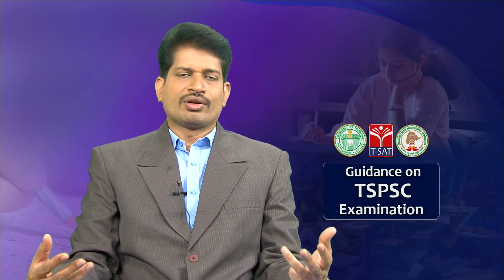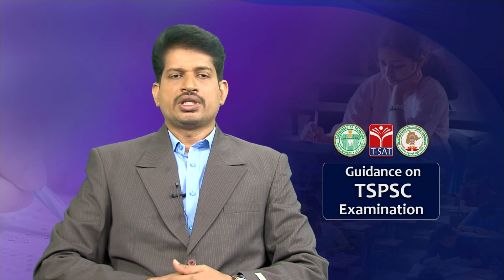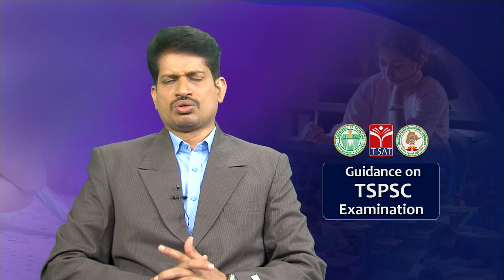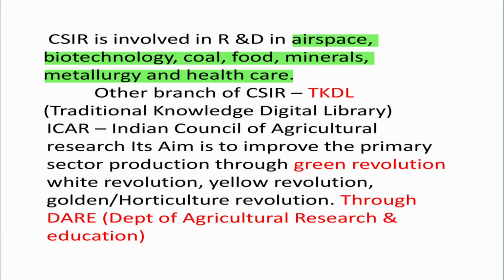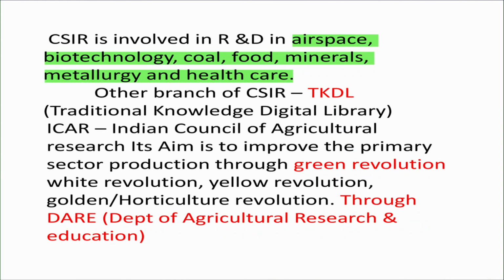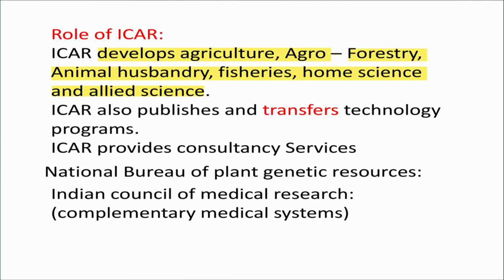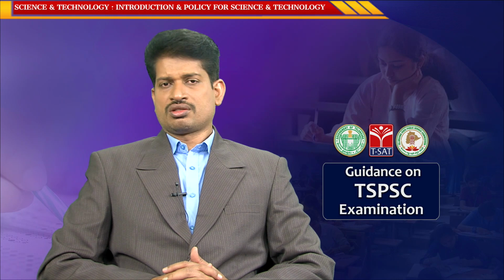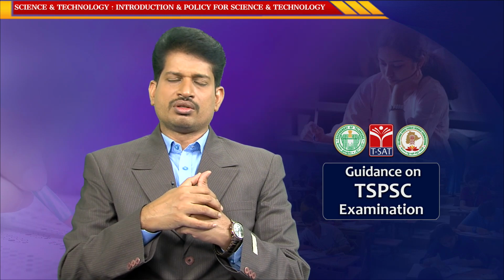SCIENCE & TECHNOLOGY (EM) - INTRODUCTION & POLICY FOR SCIENCE & TECHNOLOGY (PART-1) || 15.01.2023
SCIENCE & TECHNOLOGY (EM) - INTRODUCTION & POLICY FOR SCIENCE & TECHNOLOGY (PART-1) || TSPSC GROUP-1 MAINS || T-SAT || 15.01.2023

Jobs
India Jobs
Telangana Jobs
Telangana State Jobs
Science & Technology
English Medium
Introduction
Policy
Introduction & Policy for Science Technology
Part-1

T-SAT Network Digital Classes are Now Available on Following Platforms:

👉Install T-SAT App:
1. For Android Users: Play Store
2. For Apple Users: AppStore